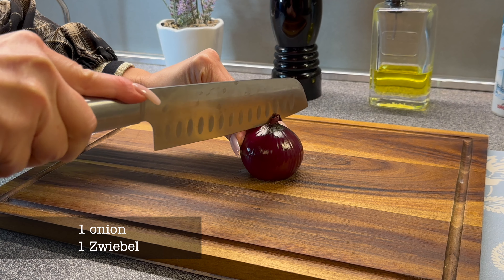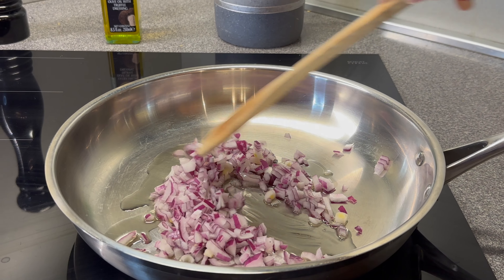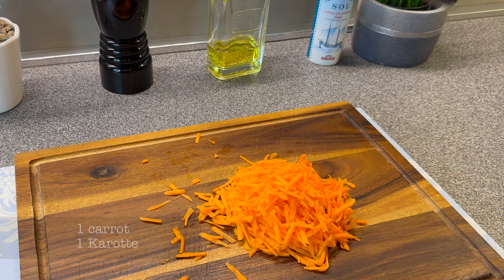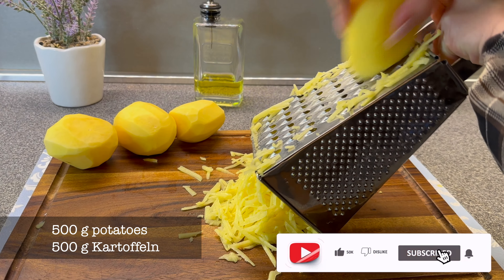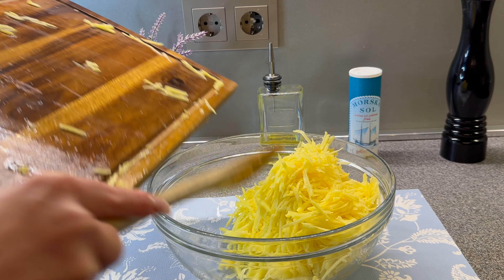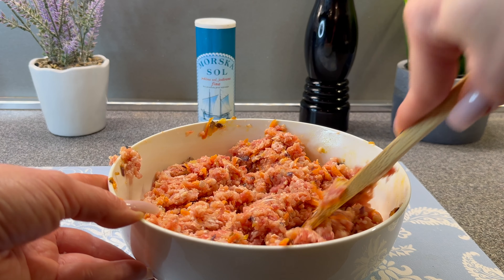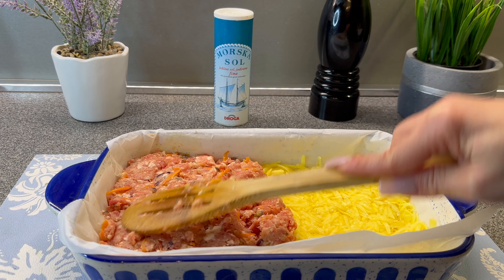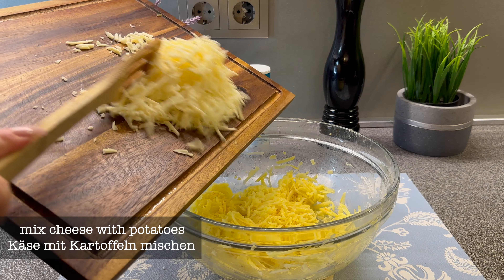Ein einfaches und leckeres Rezept für Kartoffeln und Hackfleisch nach georgischer Art!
Dies ist ein sehr leckeres Rezept für Kartoffeln mit Hackfleisch, dieses Rezept kann zum Mittag- oder Abendessen zubereitet werden. Ein Rezept, das jeder in der Familie lieben wird. Ich bin mir sicher, dass Sie noch nie ein solches Rezept zubereitet haben. Sie werden angenehm überrascht sein, wie einfach und lecker es ist. Bereiten Sie es vor und Sie werden es nicht bereuen. Es ist so einfach, dass es sehr oft zubereitet werden kann. Probieren Sie dieses köstliche Rezept aus und sagen Sie mir Bescheid, indem Sie sagen: „Was denken Sie?“ Hinterlasse einen Kommentar. Frieden und Liebe 😋🙋🏼‍♀️

Zutaten:

1 Zwiebel
1 Karotte
500 g Kartoffeln
400 g Hackfleisch
100 Gramm Käse
Schnittlauch

40 Minuten bei 190 Grad backen

Guten Appetit 😘

Freunde, wenn euch dieses Video gefallen hat, könnt ihr die Entwicklung des Kanals unterstützen:

Bewerten Sie das Video! 👍 - Ich werde mich sehr freuen und es wird der Entwicklung des Kanals helfen.

Hinterlassen Sie einen Kommentar oder stellen Sie mir eine Rezeptfrage. Ich werde Ihnen gerne antworten.

📢 Du kannst dieses Video auch mit deinen Freunden in sozialen Netzwerken teilen, damit diese wissen, welches Gericht du als nächstes kochen möchtest.